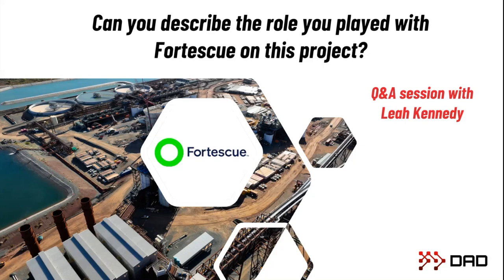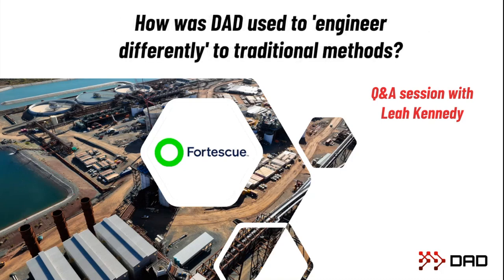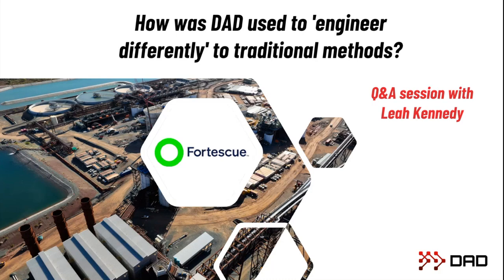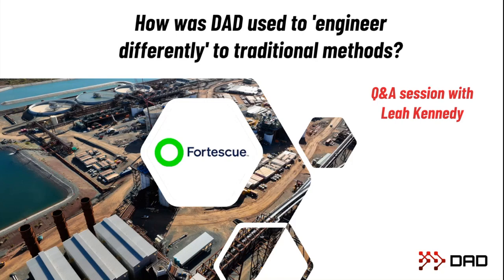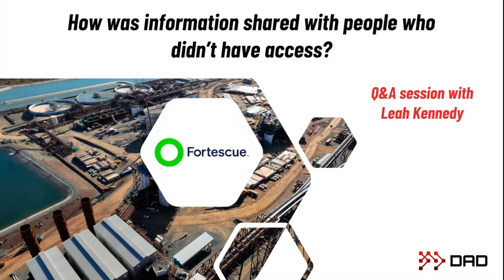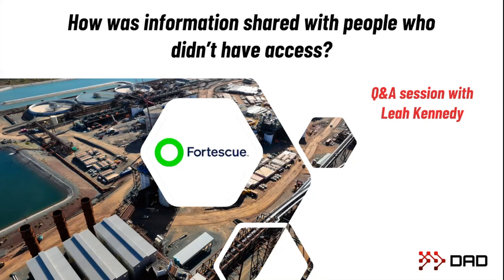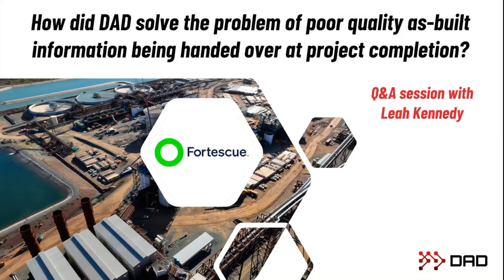Webinar - Fortescue's Iron Bridge project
This webinar provides an insight into the use of dad on Fortescue's Iron Bridge project, a major iron ore project in the Pilbara region of Western Australia.